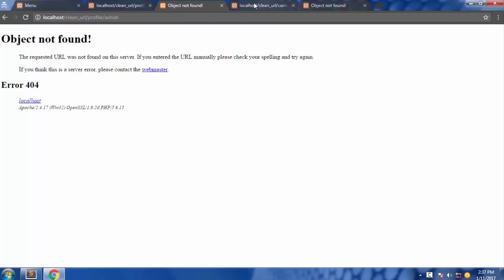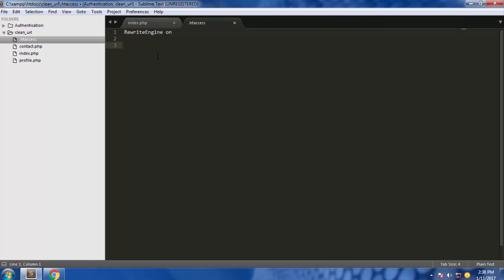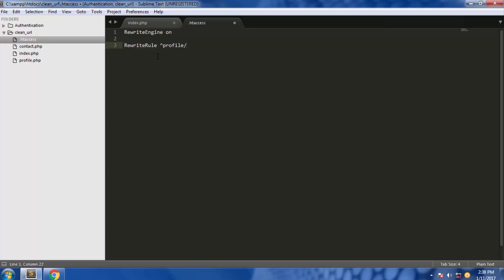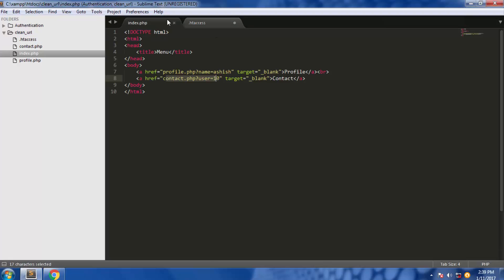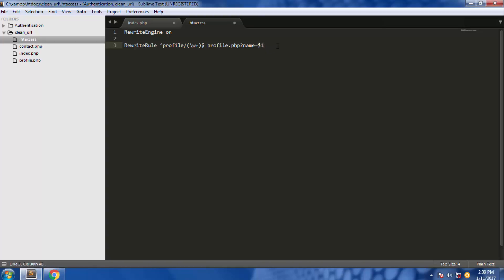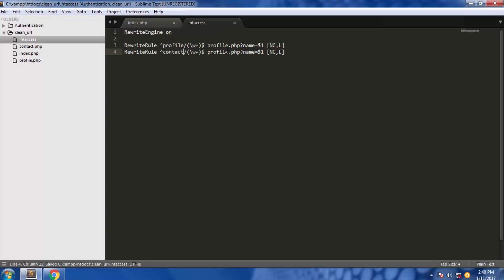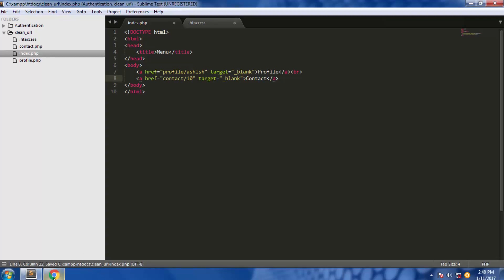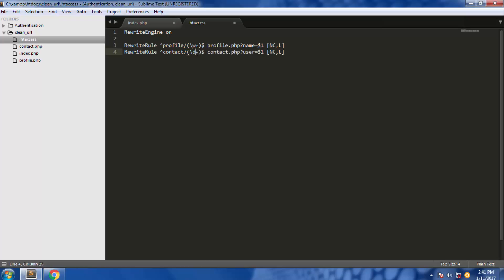Create clean query string url - AshishTheCoder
Learn to create clean query string url's

Creating clean url help you to in better optimization of your site.

In this video I'll show you the way you can create a clean url using rewrite rule in .htaccess .